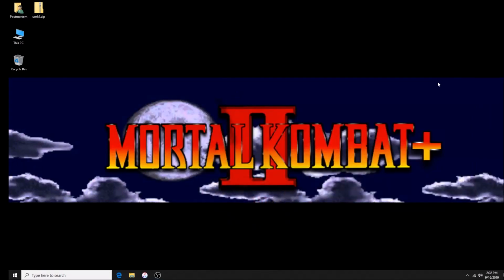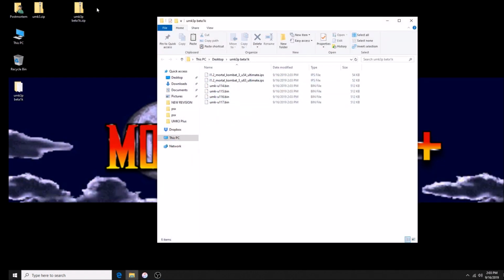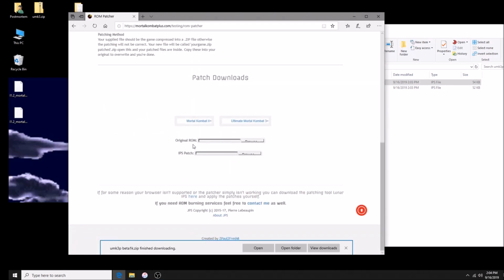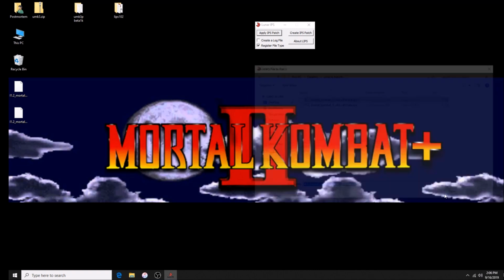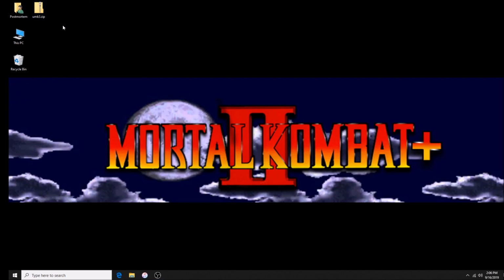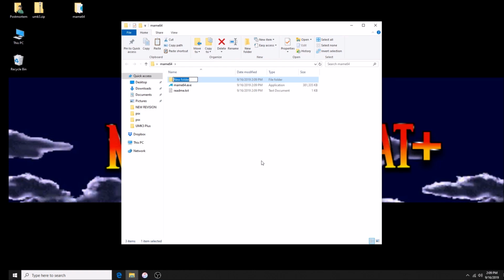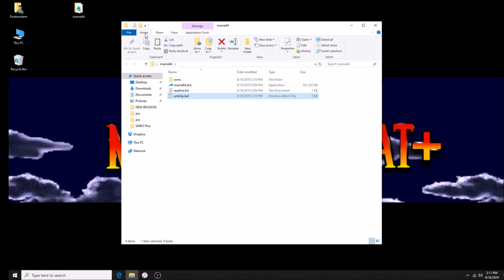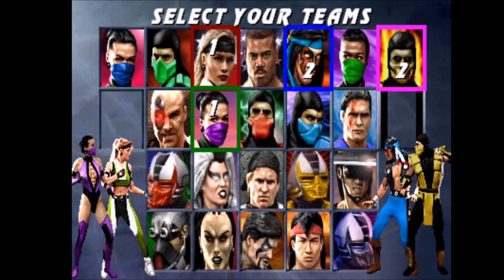Tutorial: How to patch UMK3+ roms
Rom patcher link removed from website. here it is. sorry for the inconvenience.